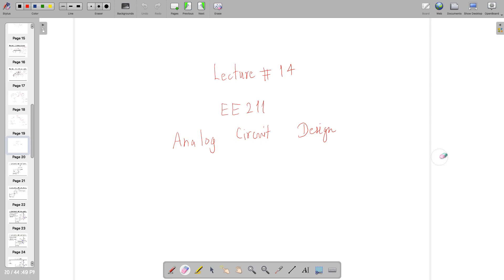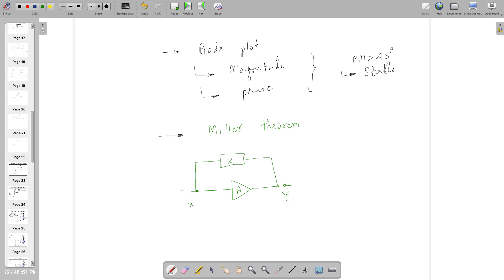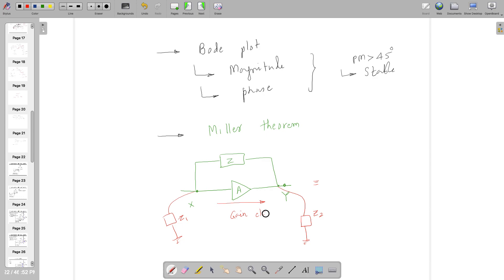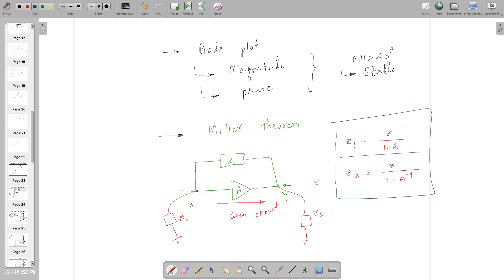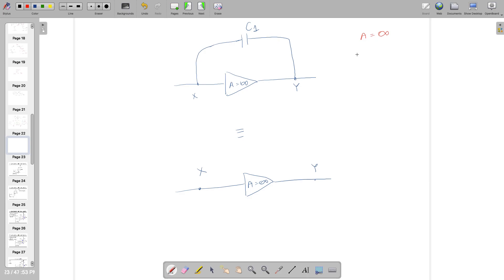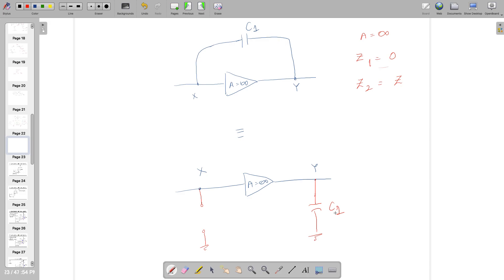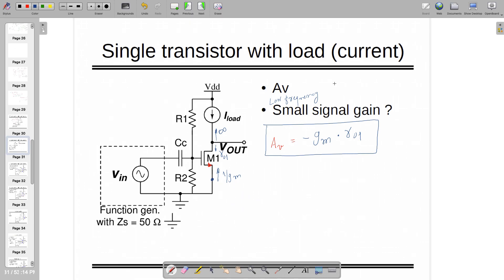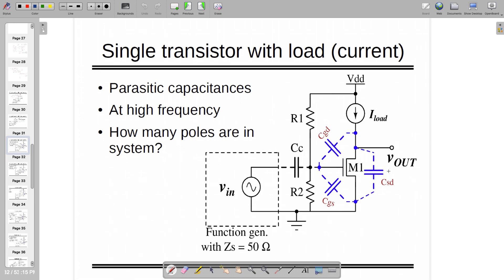Lect14_High_frequency_model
High_frequency_model